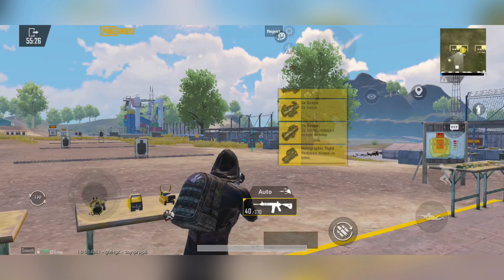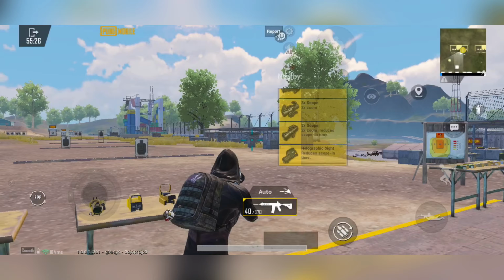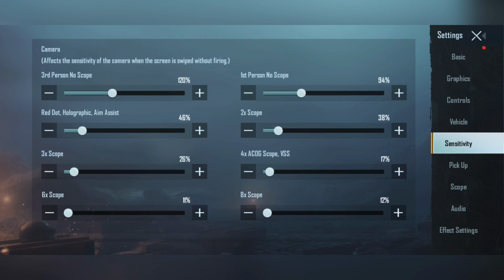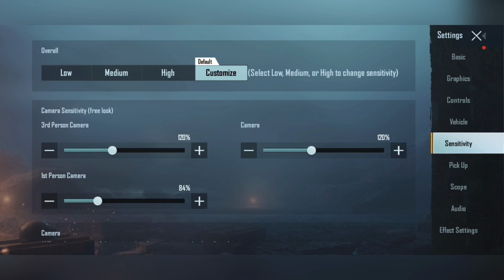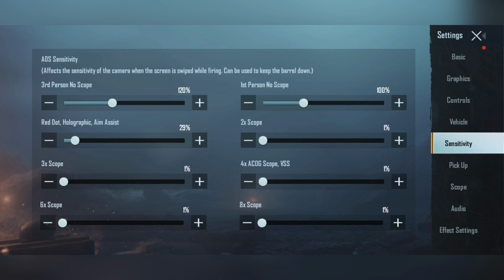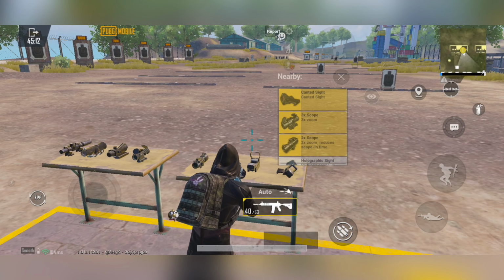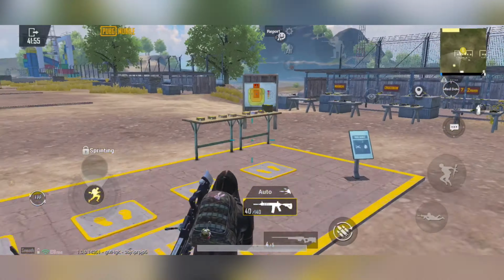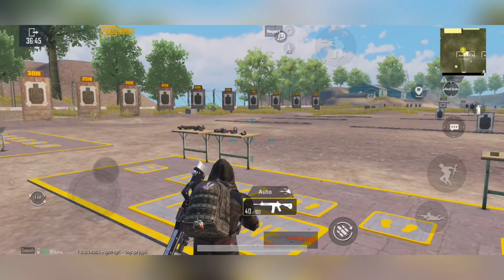FINDING YOUR PERFECT SENSITIVITY TIPS |PUBG MOBILE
Finding your perfect sensitivity tips.

Game: Pubg Mobile